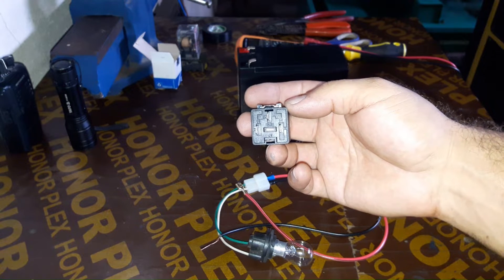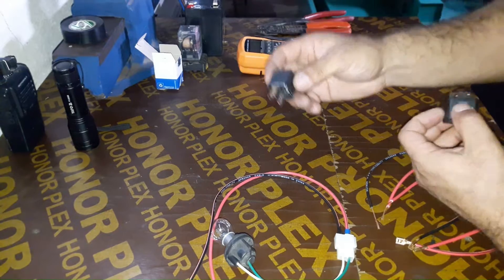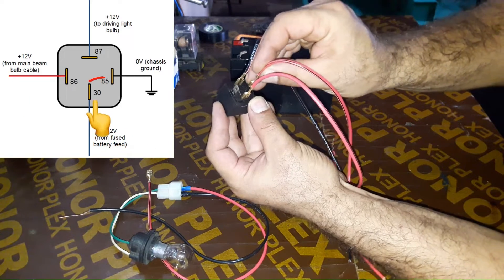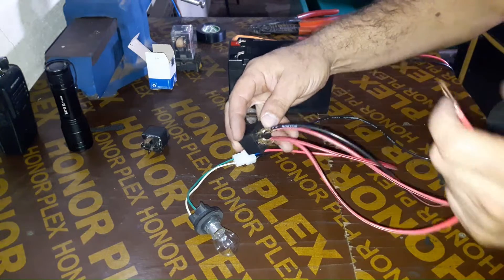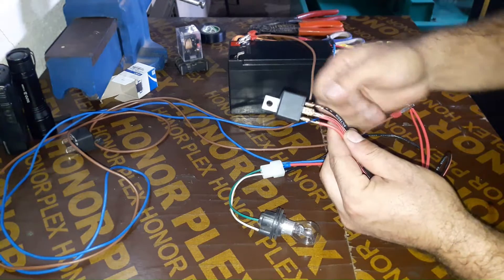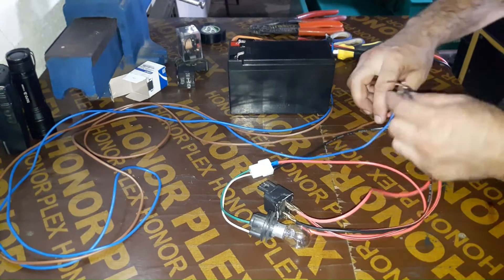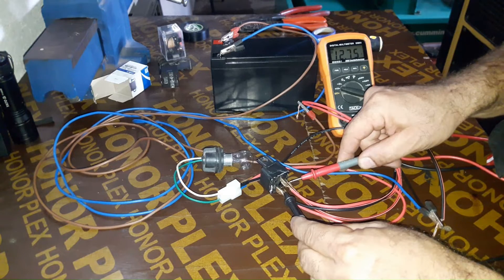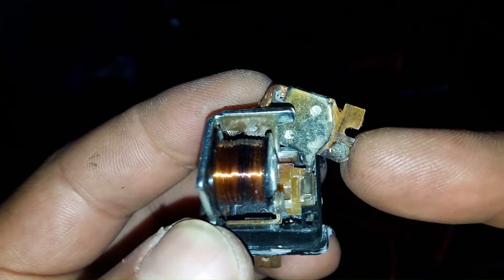12 Volts Relay Test & Wiring diy .....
12 VOLTS RELAY :
These relays are an optimal solution for full voltage applications on a variety of vehicle equipment including head lamps, auxiliary lamps, fog horns, motors for fans, window lifters, air conditioners, heated rear windows, and in diesel generator it is used to control the starter motor & the fuel cutt soleniod.